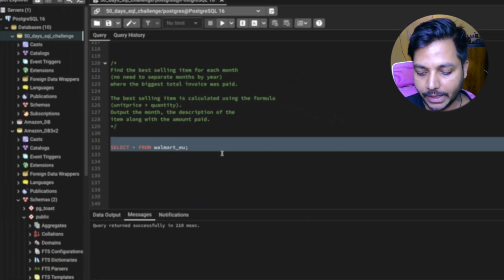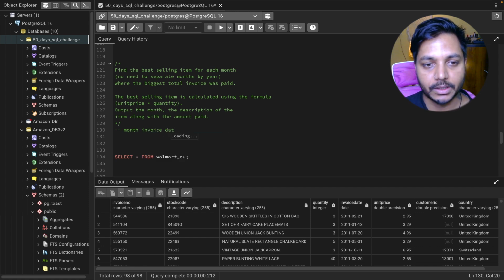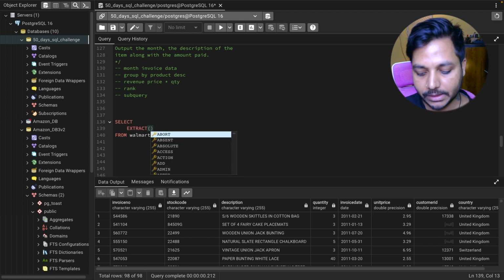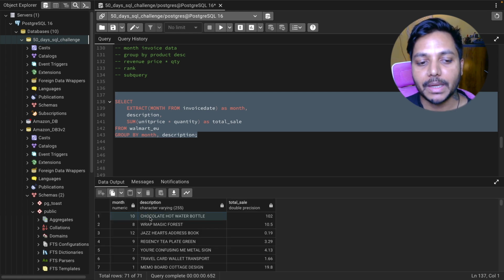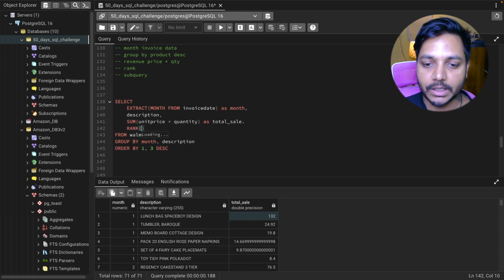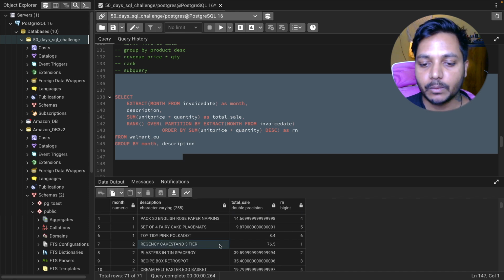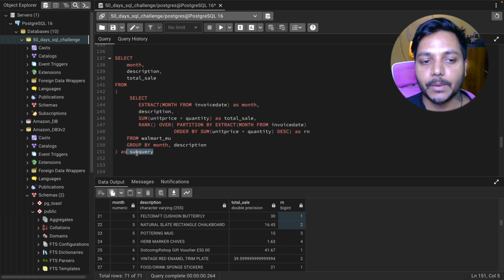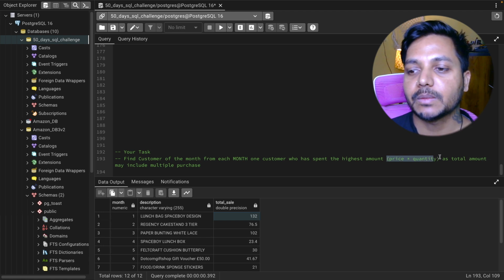SQL Challenge - Data Analyst Interviews!: Solve SQL Question LIKE a PRO! EP SQL - 26/50